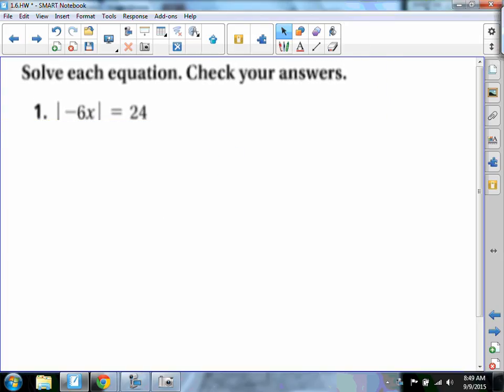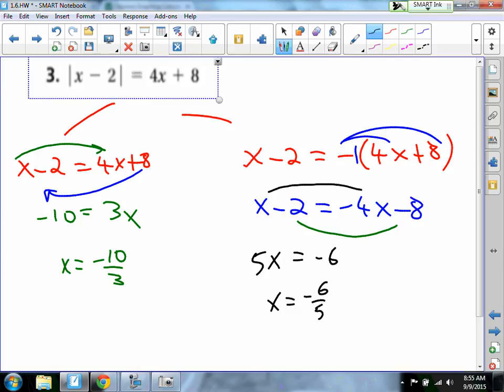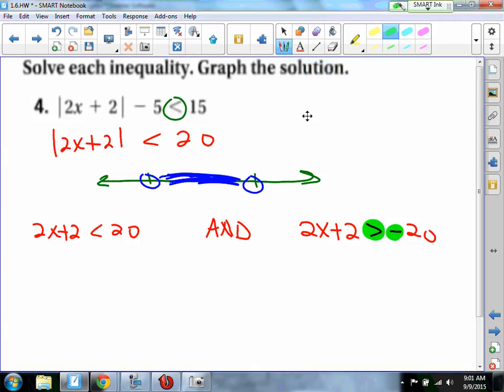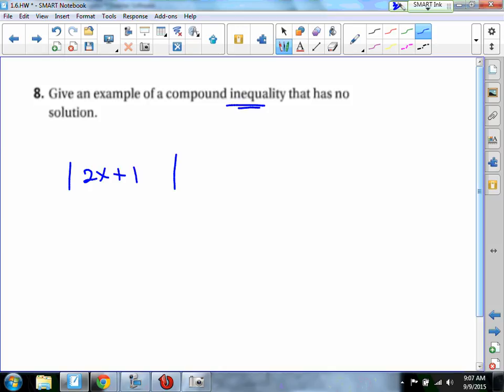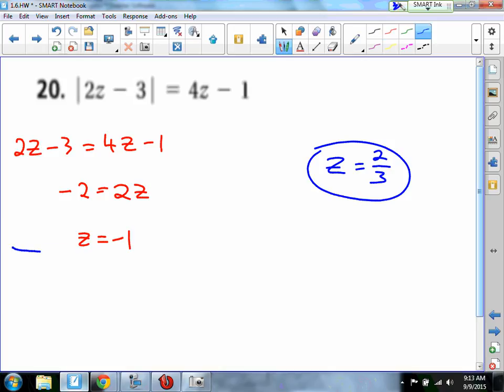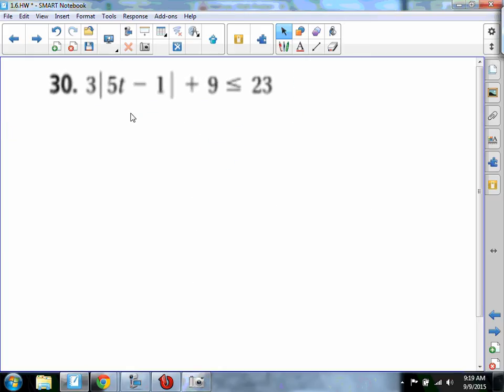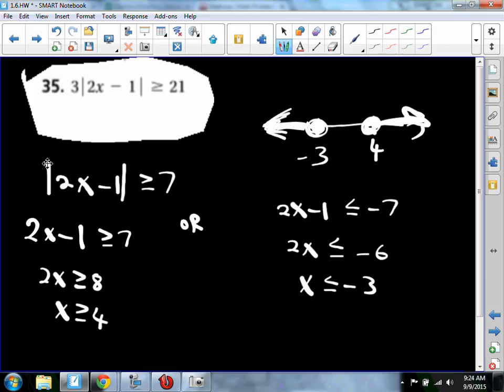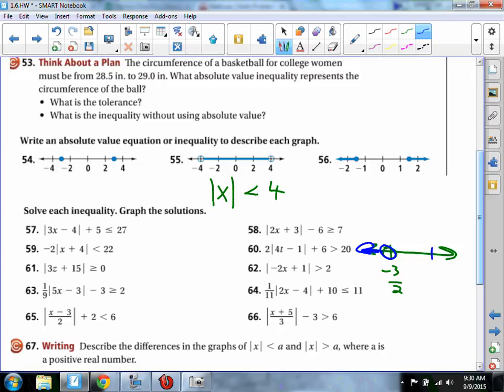1 6 HW sols